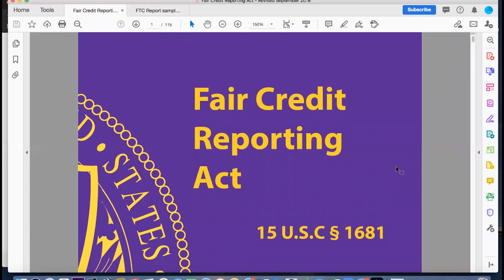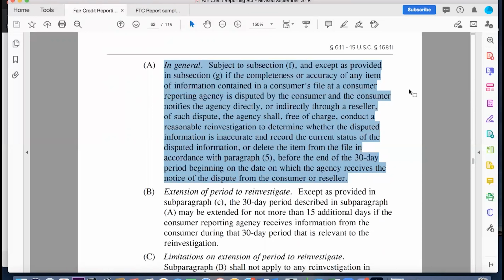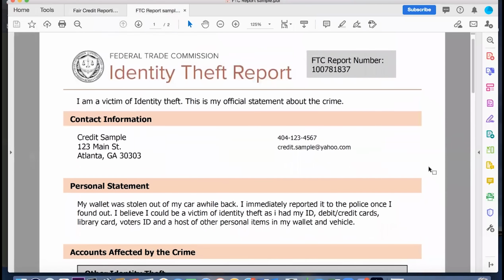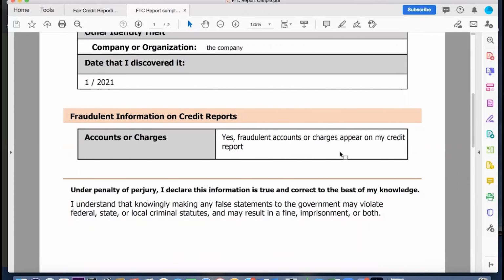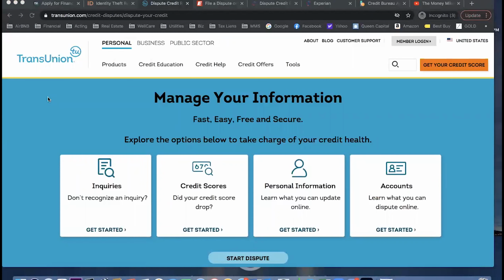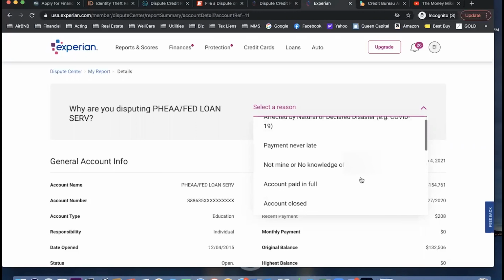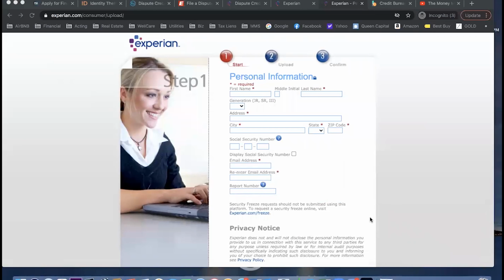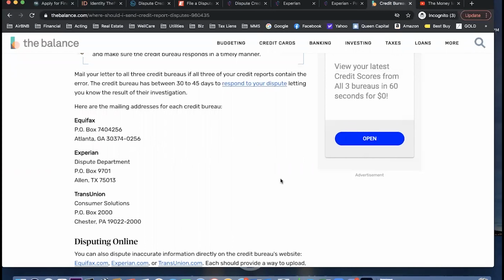How to Remove Student Loans from your Credit Report | step-by-step tutorial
How to Remove Student Loans from your Credit Report

If you have ever struggled to qualify for, or been denied for a Loan because of a high debt-to-income ratio, or had to pay hundreds of dollars for credit repair companies that did not work you have come to the right place. In this video, I will walk you step by step the process to getting your student loans removed from your credit report for FREE!

*** Yes, you will still need to make your student loan payments, this strategy will just help to where they will not appear on your credit report and not affect your DTI score.

Is Bad Credit a Disease? Can it Be Cured? Money Mike Exposes His Credit Repair Antidote!

Clubhouse: @moneymikeshow

WRITE ME:
CLARKDALE, GA 30111